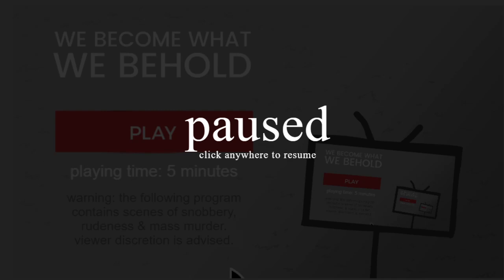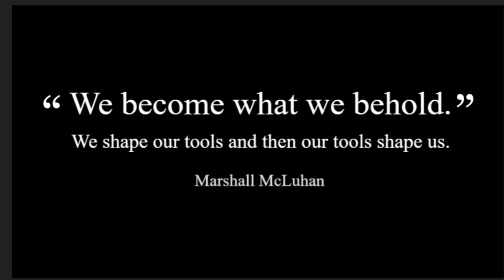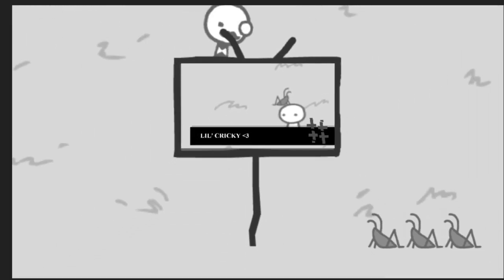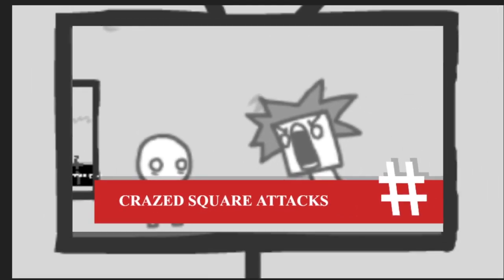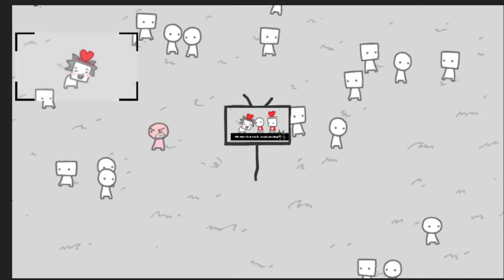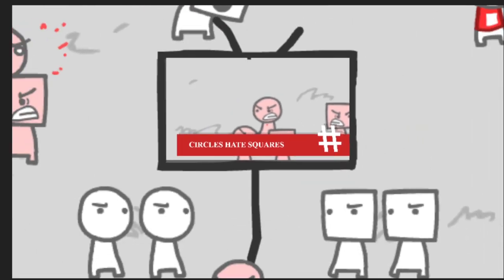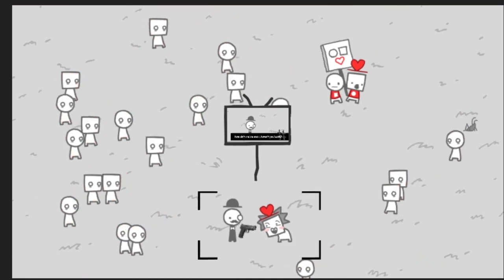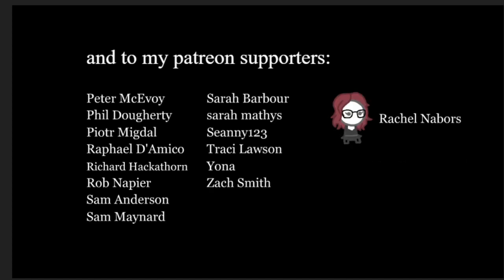We Become What We Behold: This is The Truth About Social Media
If this isn't true about our real life I don't know what is.